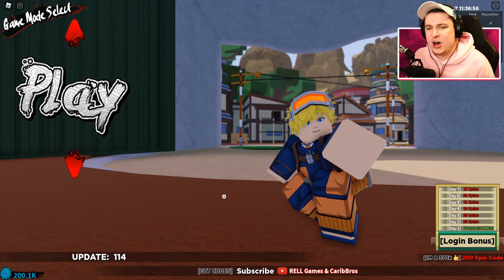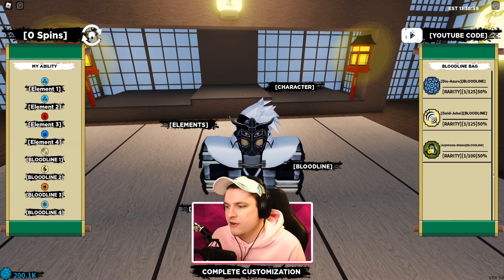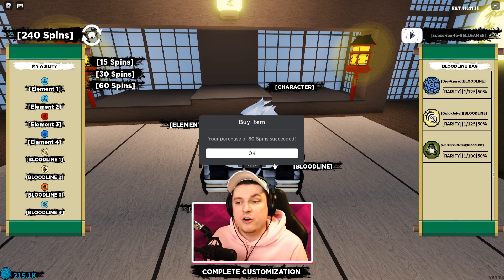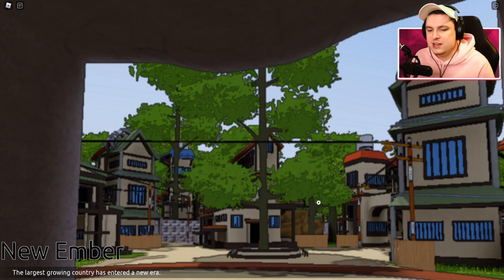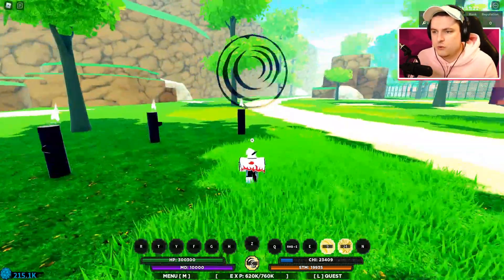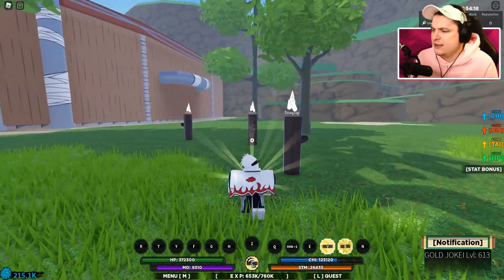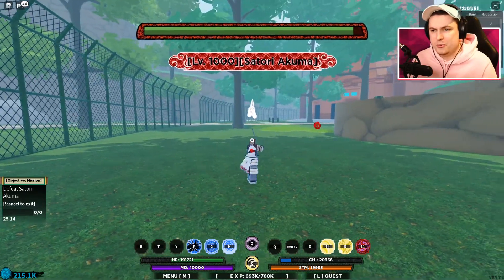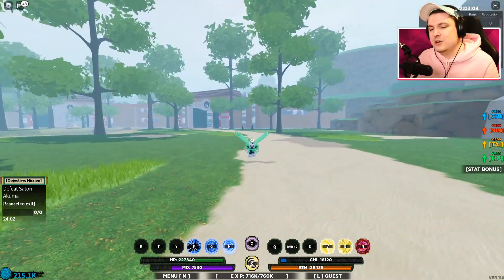(CODES) ALL FREE GOLD JOKEI BLOODLINE SPINS IN SHINDO LIFE Roblox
(CODES) ALL FREE GOLD JOKEI BLOODLINE SPINS IN SHINDO LIFE Roblox Today in roblox shindo life we are checking out the new shindo life update which adds a bunch of new bloodlines and cool codes for spins!

(CODES) ALL FREE GOLDEN JOKEI BLOODLINE SPINS IN SHINDO LIFE Roblox

» Hey guys! It is Defild here and welcome to Shindo Life